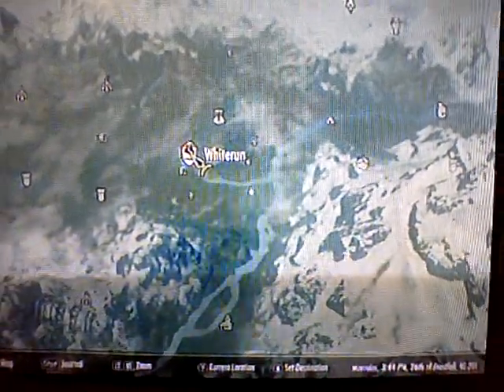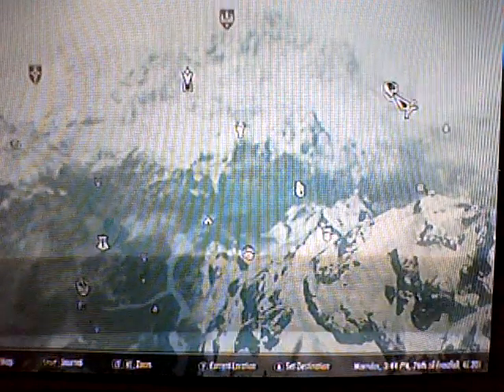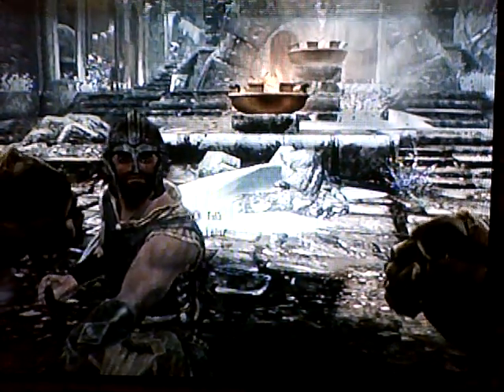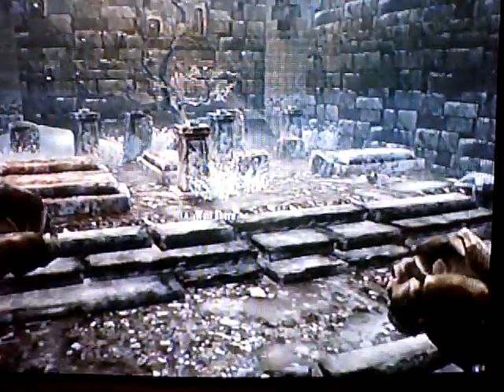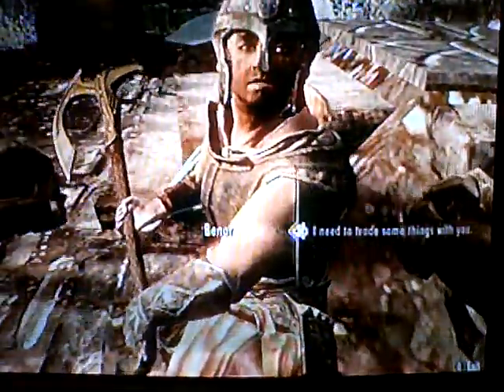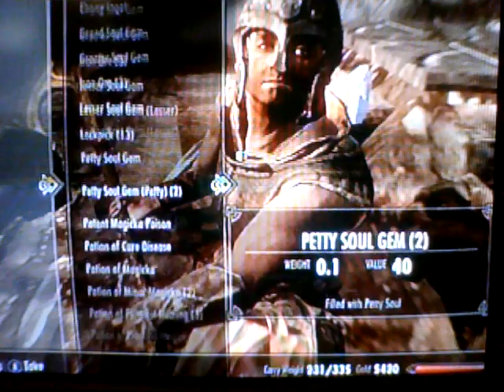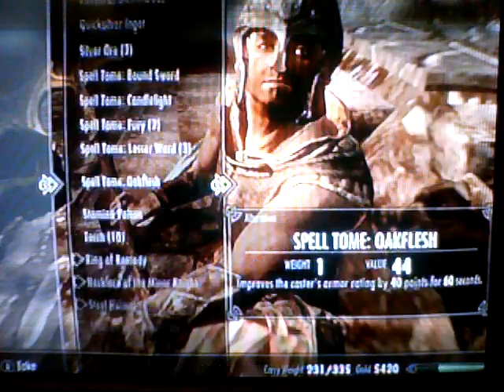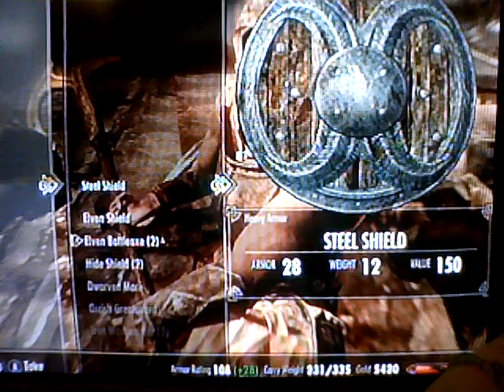Skyrim- Oob Chest under Windhelm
In this video, I'll be showing you an Oob chest tutorial on how to get underneath Windhelm.